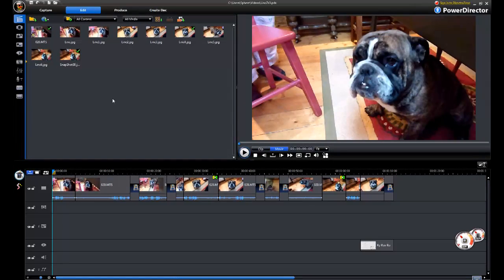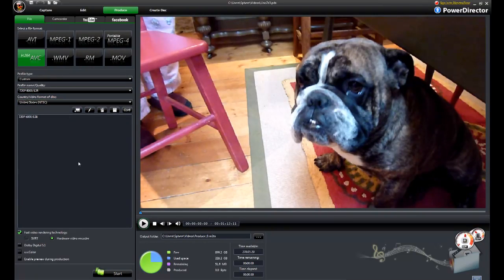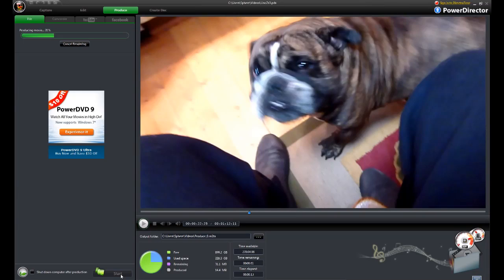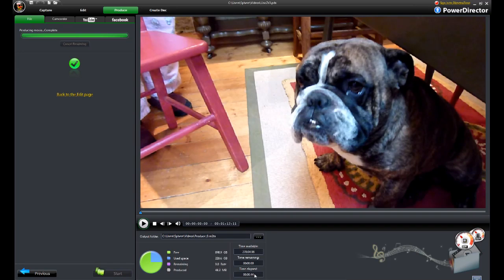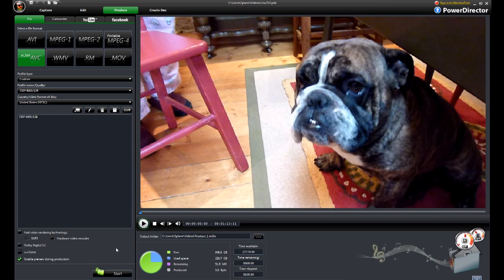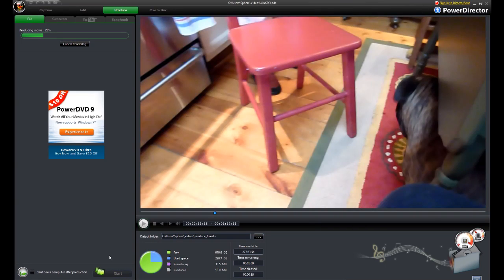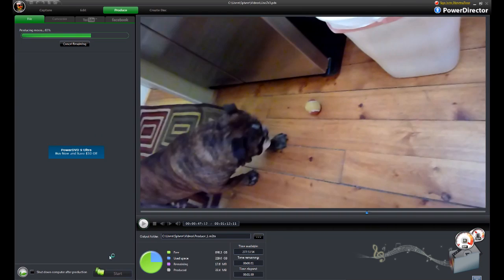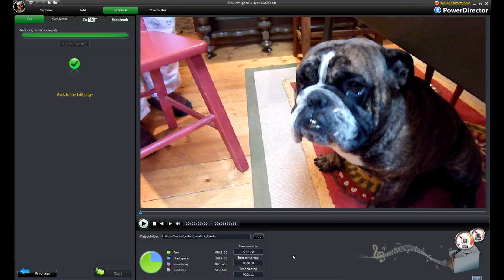Cyberlink PowerDirector 8 Hardware Acceleration Demo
Demonstration video shows how ATI AVIVO Hardware acceleration benefits video production speed using PowerDirector version 8 software.   A decent ATI video card is required to do this along with the AVIVO software from the ATI AMD website.   This process is similar to CUDA hardware acceleration